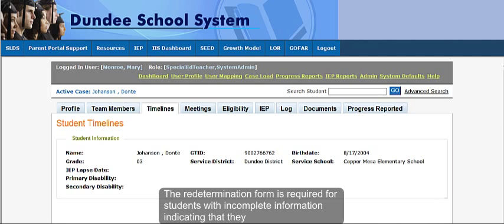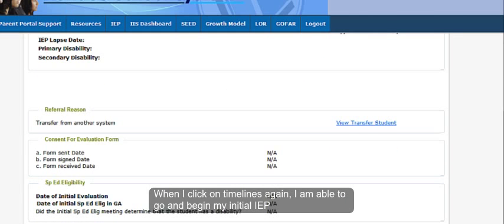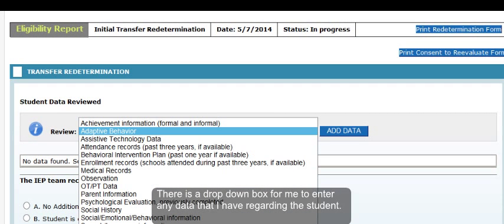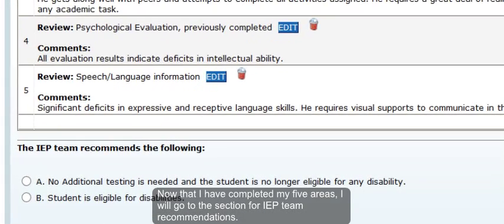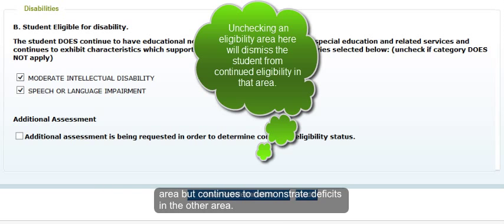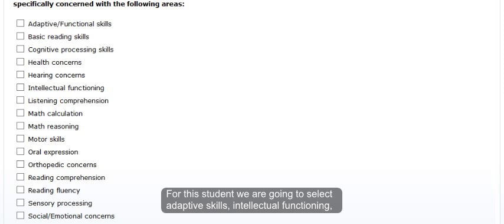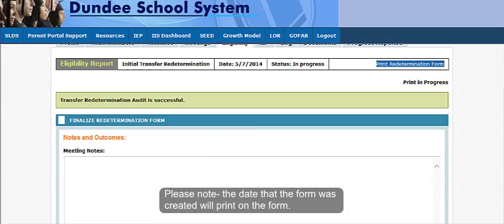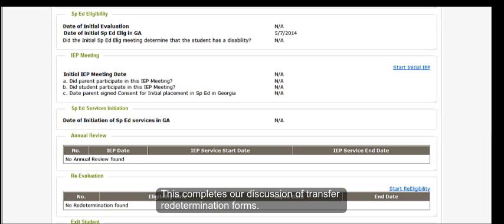GO IEP Transfer Redetermination with Captions